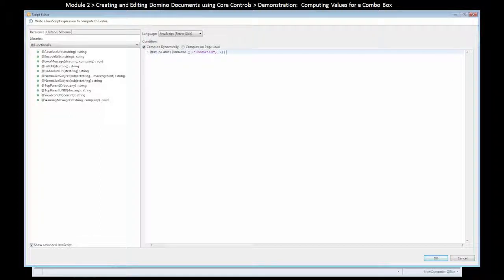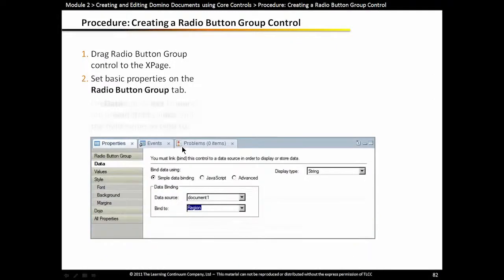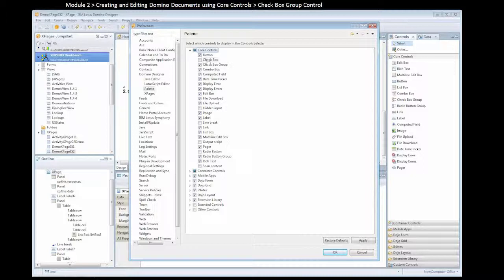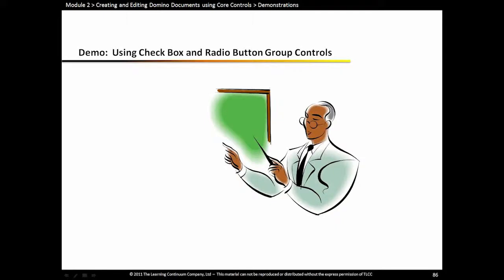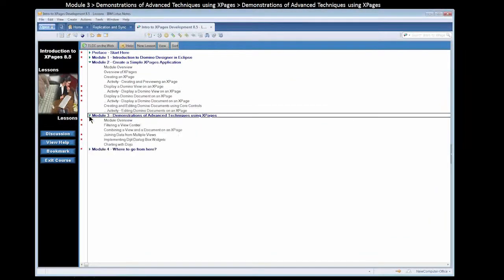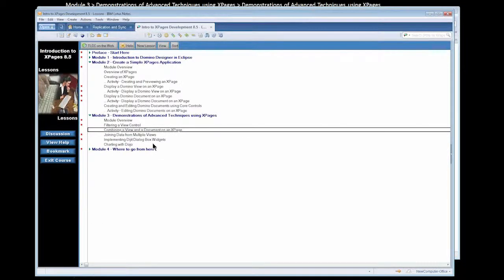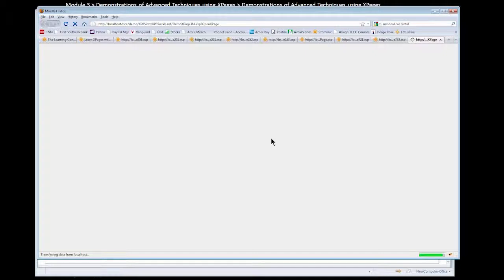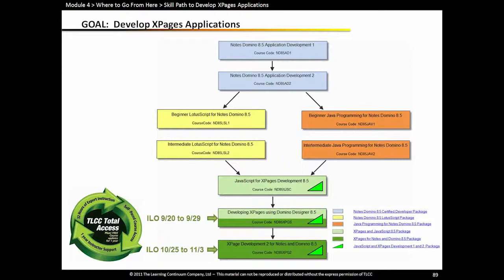XSeries- Introduction to XPages Development [8 of 9]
Are you ready to get started with XPages? In this webinar you will get hands-on experience building your first XPages application. We'll cover the basics of getting started with XPages development using Domino Designer 8.5.x.